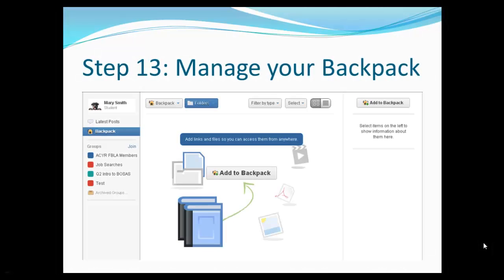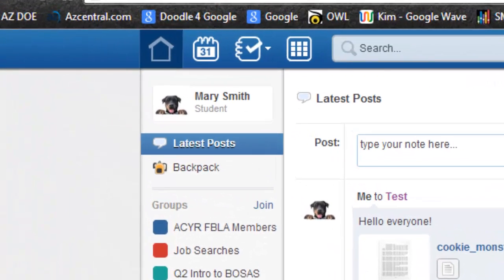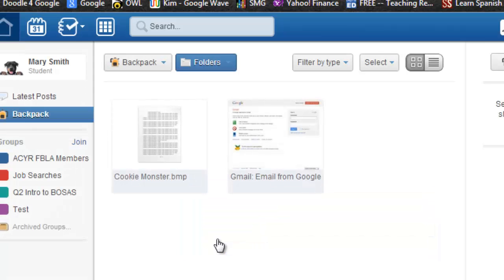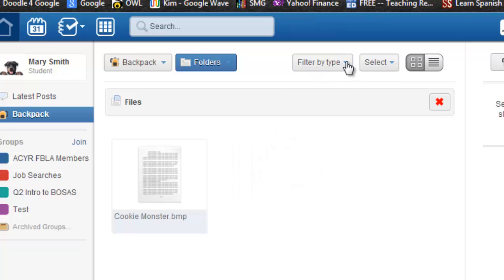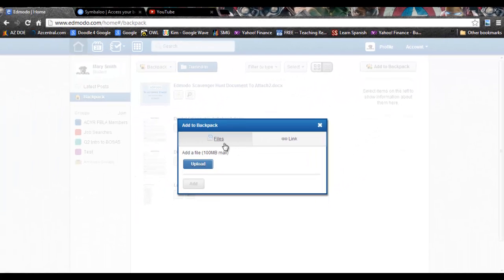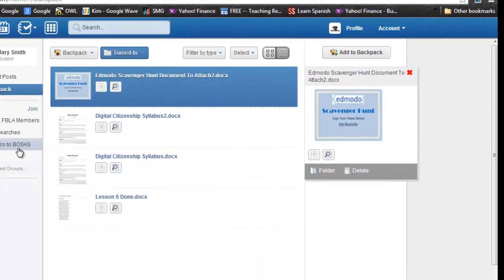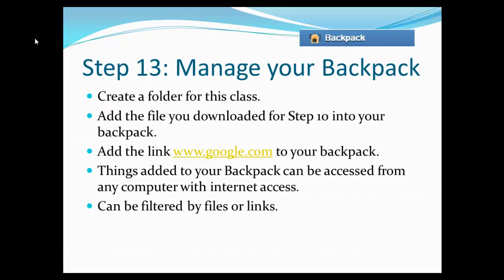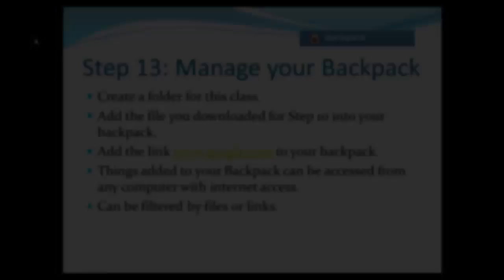Edmodo Scavenger Hunt Step 13 : Manage Your Backpack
Managing your backpack.